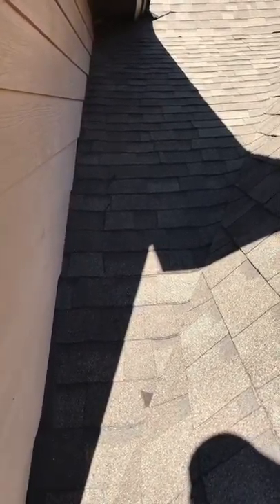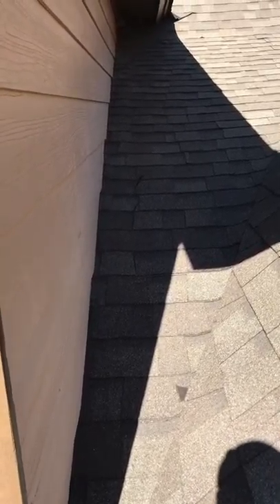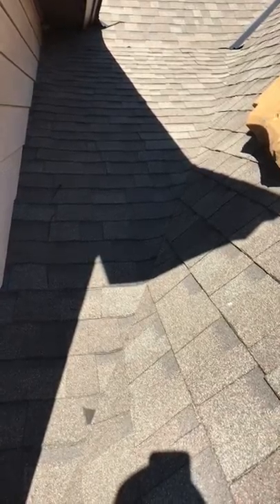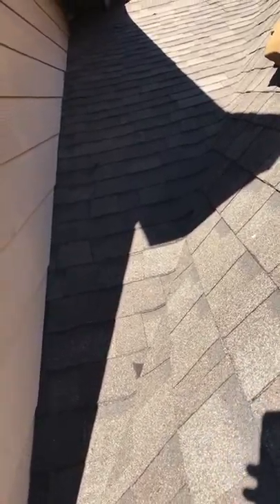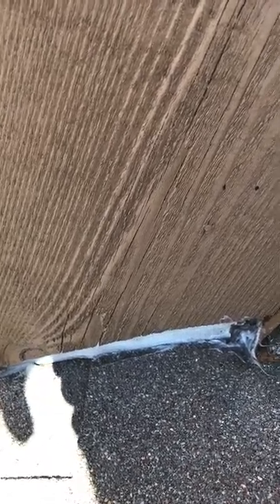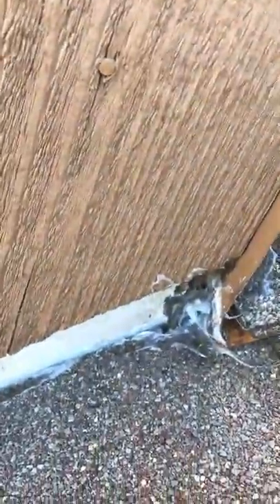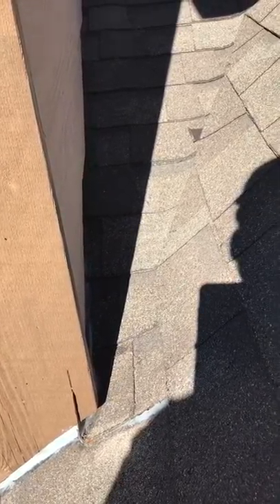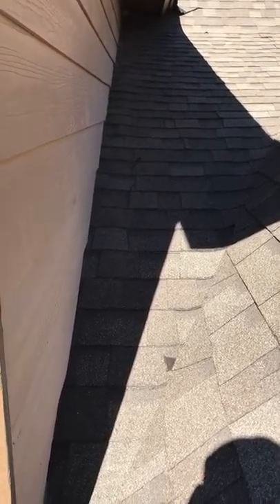"Dead Valley" roof leak in Pike Rd, AL - Pike Road AL roofing contractor